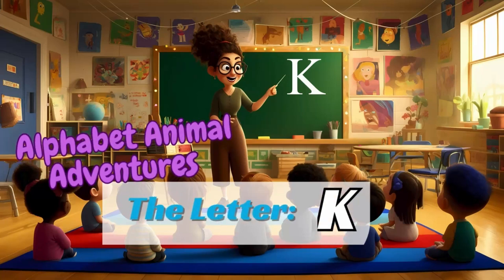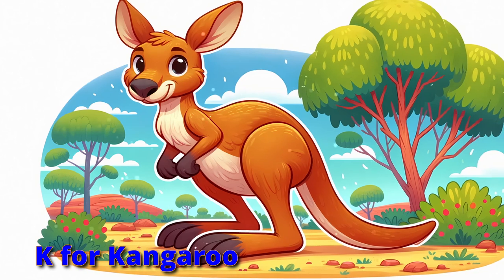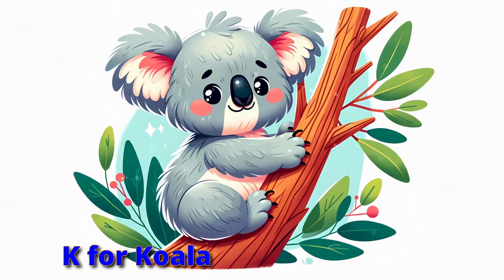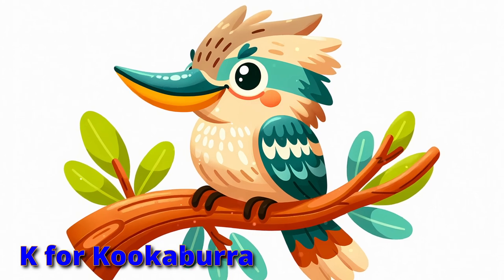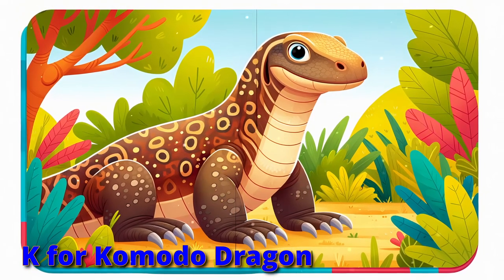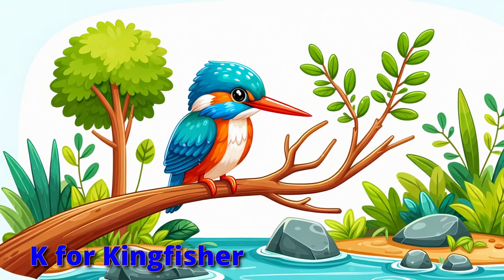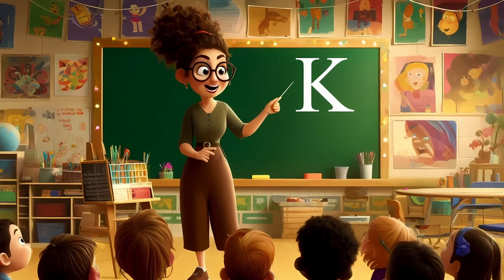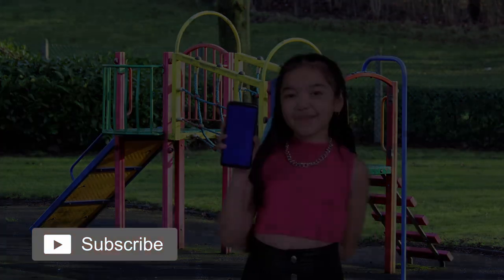Alphabet Animal Adventures - The Letter K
Welcome to Alphabet Animal Adventures! In today's episode, we explore the letter 'K' and meet some incredible animals: Kangaroo, Koala, Kiwi, Kookaburra, Komodo Dragon, and Kingfisher. Join us for fun facts, exciting activities, and a whole lot of learning! Perfect for young explorers and animal lovers.

Welcome to our magical world of learning and imagination! Our kids' YouTube channel is a captivating destination where little minds embark on incredible adventures filled with stories, spelling, cartoons, shapes, numbers, and enchanting audiobooks.

Join us as we delve into a universe of captivating tales and mesmerizing narratives that ignite your child's imagination and nurture their love for storytelling. From timeless classics to modern adventures, we bring beloved characters to life, transporting children to faraway lands and teaching valuable life lessons along the way.

Watch as your little ones embark on a thrilling journey of literacy, where they master the art of spelling through engaging and interactive lessons. Our videos offer a playful approach to learning, using colorful visuals, delightful animations, and catchy songs to make spelling an enjoyable experience.

Immerse your child in a world of vibrant and animated cartoons that are both entertaining and educational. Our carefully selected content ensures that each video is not only fun to watch but also imparts valuable knowledge, teaching essential concepts like shapes, colors, and numbers. From identifying basic shapes to counting adventures, our videos stimulate your child's cognitive development while they laugh and have a great time.

Let their imagination take flight as they explore the captivating realm of audiobooks. Our library is brimming with fantastic tales, ranging from timeless classics to contemporary stories, all expertly narrated to captivate young listeners. Whether it's a heartwarming tale or an exciting adventure, each audiobook sparks curiosity, encourages active listening, and nurtures a lifelong love for literature.

With our kids' YouTube channel, learning becomes an adventure of its own. Join us as we unlock the wonders of storytelling, ignite a passion for reading, and nurture a love for language, numbers, and creativity.